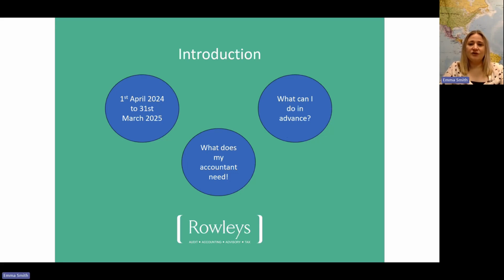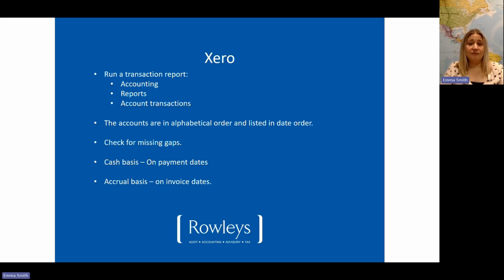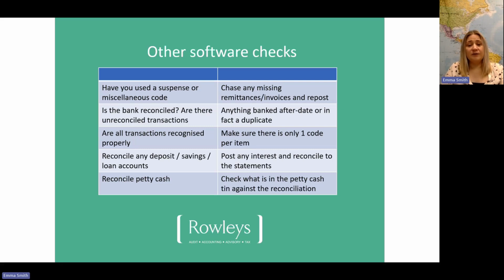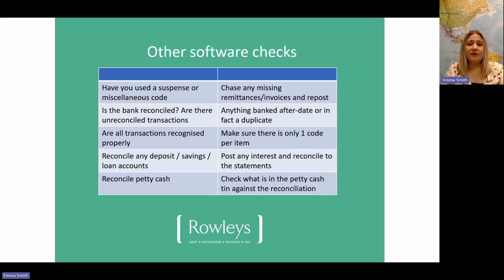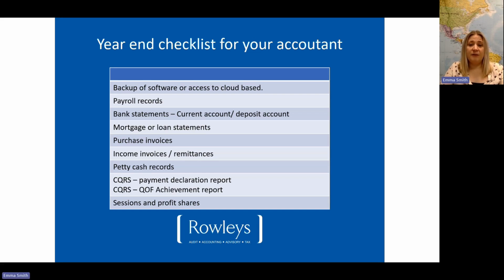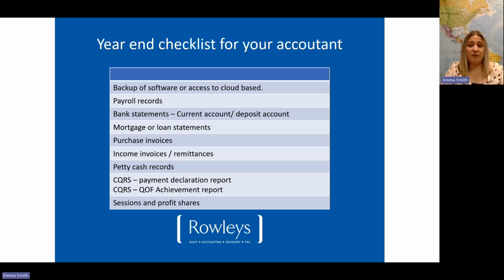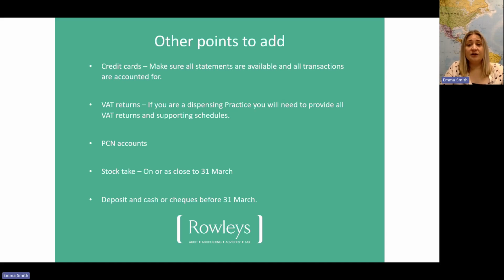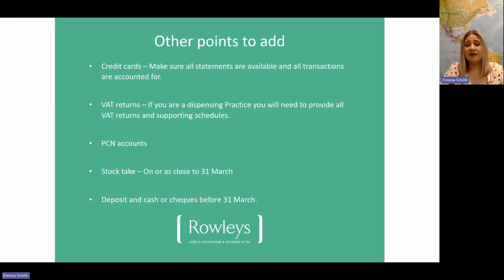Preparing for the Financial Year End 2025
Emma Smith, Manager in our Medical team shares some tips on the best way to prepare for the financial year end.